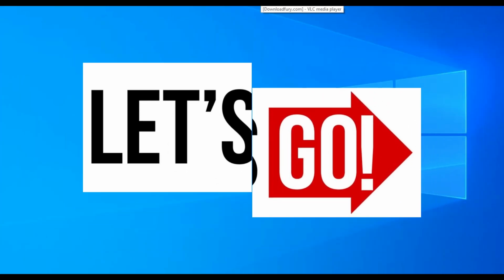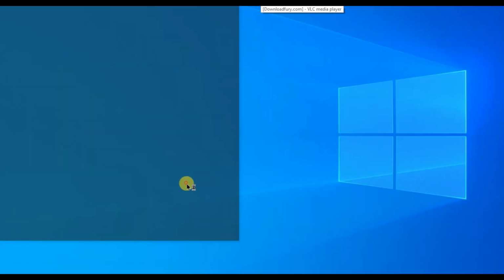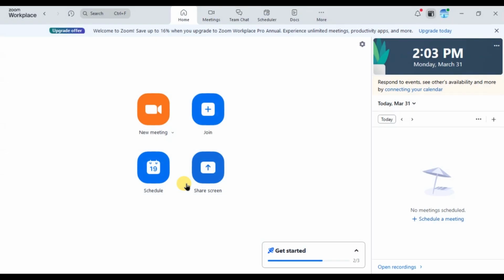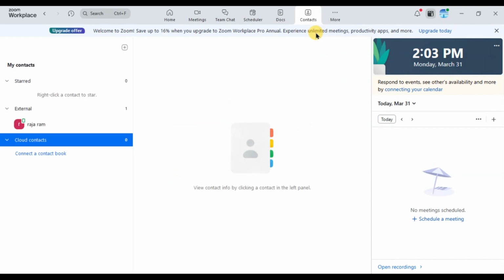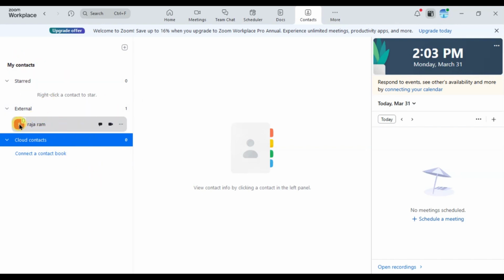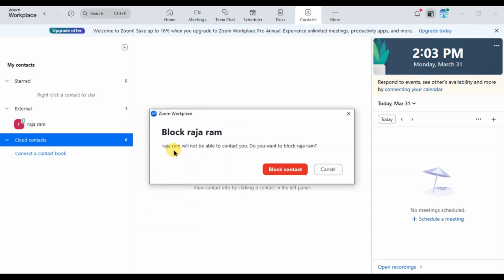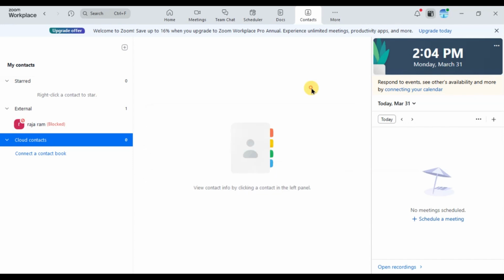How to Block Someone on Zoom 2025?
Want to block someone on Zoom contacts? In this video, we’ll show you how to block a contact on Zoom in Windows step by step. If you're receiving unwanted messages or want to prevent someone from contacting you on Zoom, the block feature allows you to stop them from sending messages, calls, or meeting invites.

Follow this simple tutorial to block unwanted contacts on Zoom in Windows and take control of your privacy.